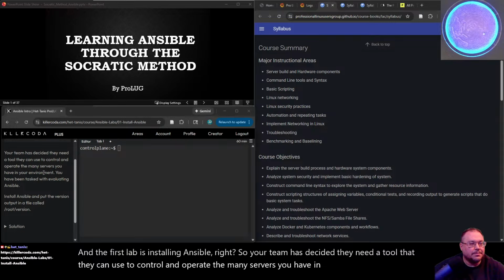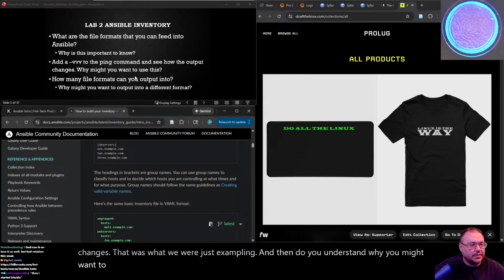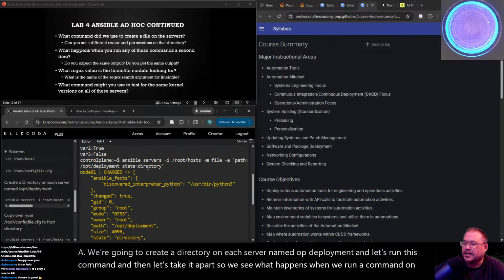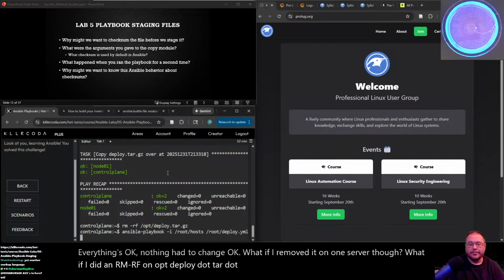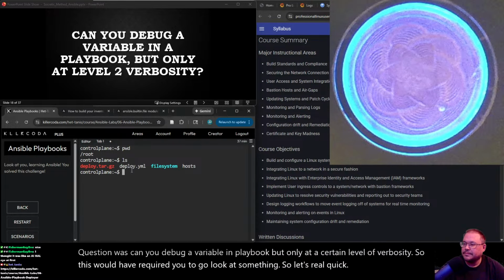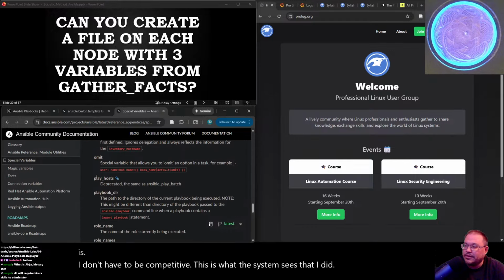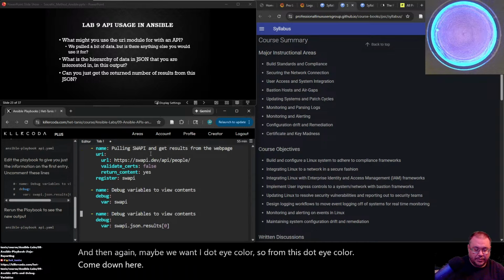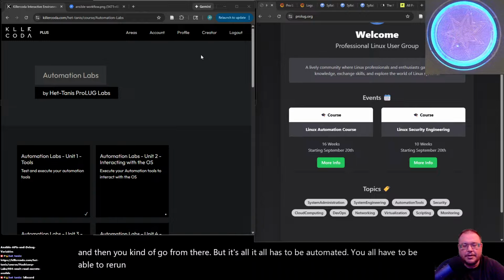Beginner to Enterprise Ansible - Socratic learning and practice in automation.